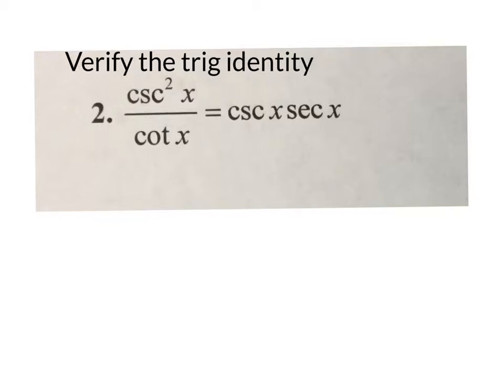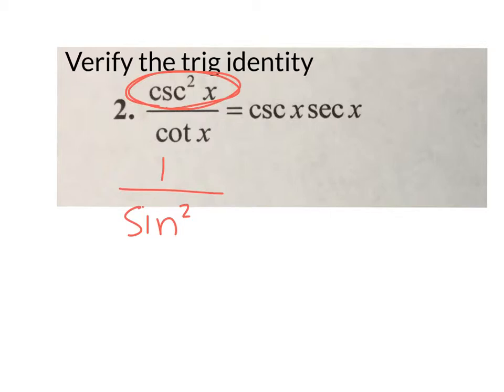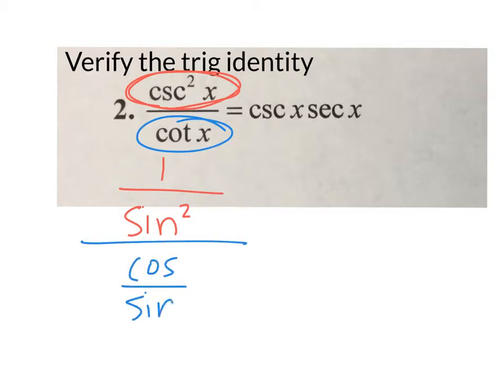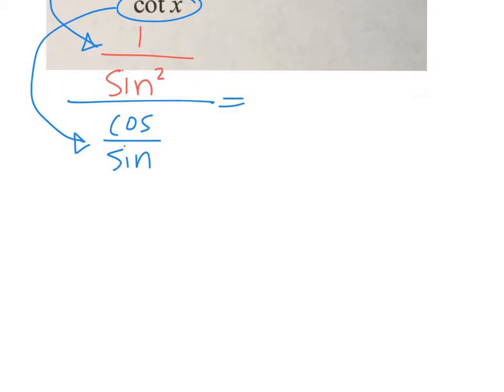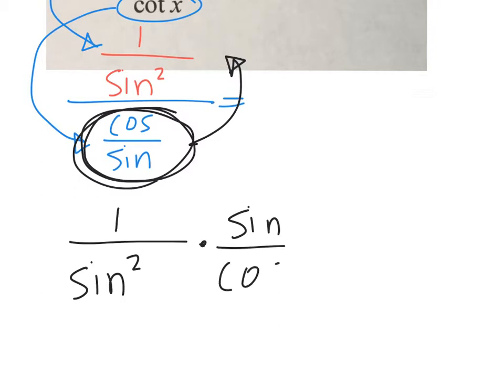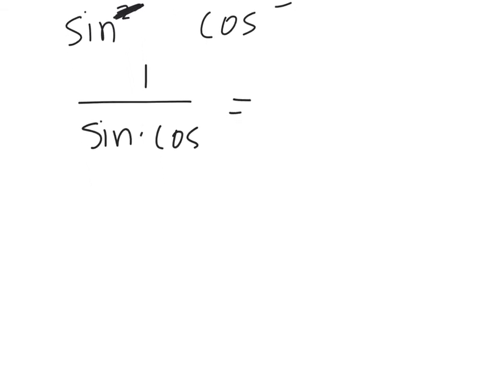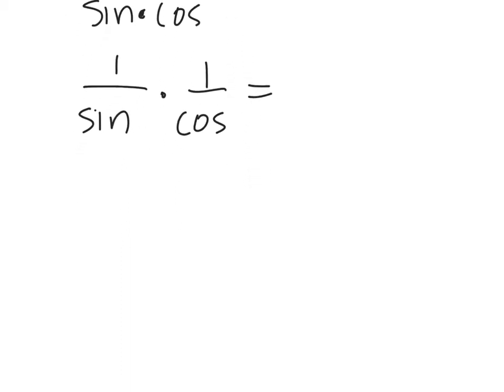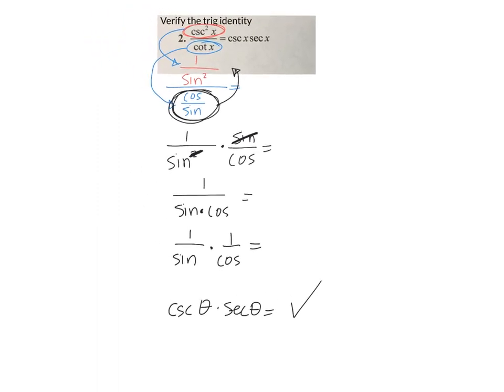Verify identities - algebra 1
We verify this identity by first rewriting everything with sine and cosine, the number one strategy. Then we use a lot of algebraic manipulation and some substitution.